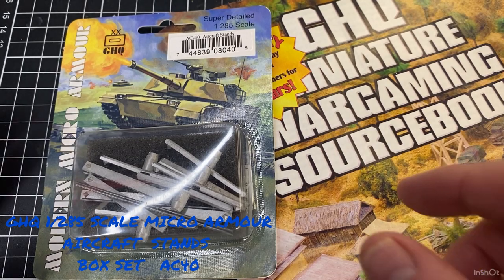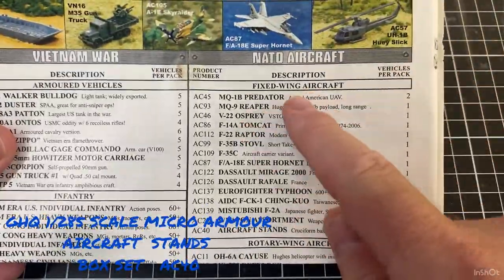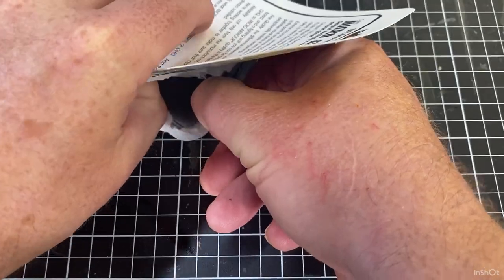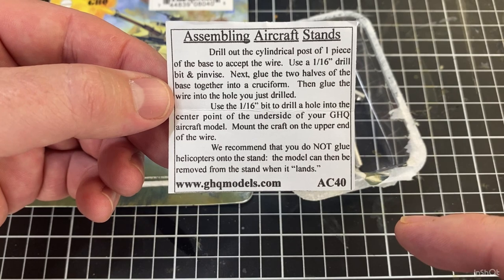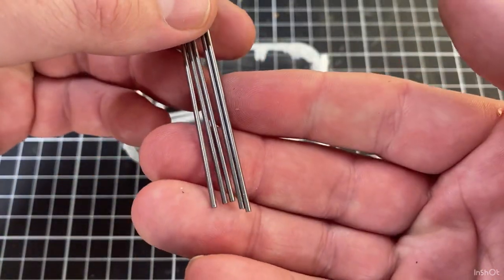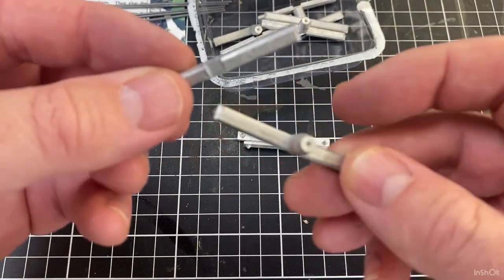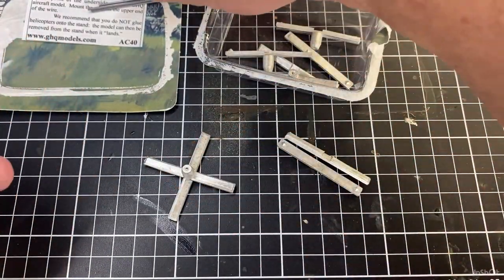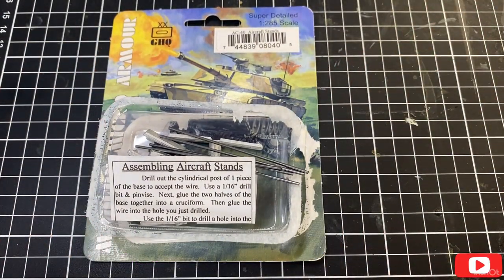GHQ 1/285th Scale Micro Armour aircraft stands, opening and first look.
GHQ Micro Armour aircraft stands box set AC40 they do look good. Hopefully I get a few minuets to assemble them soon.
Simple and easy instructions I think even ill get this done without to much going wrong, keep building.